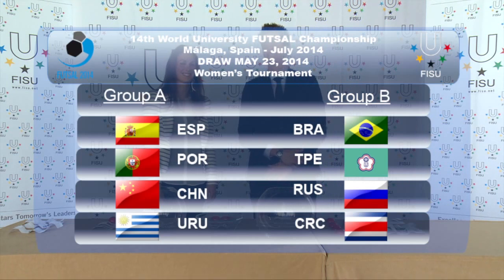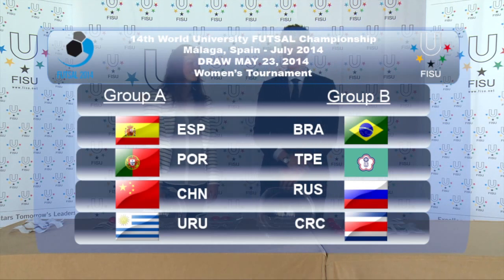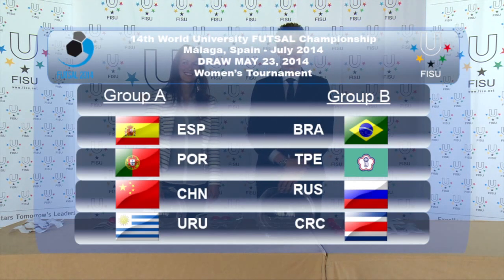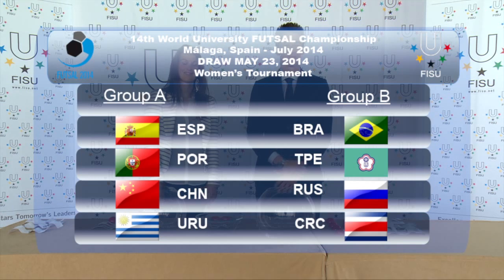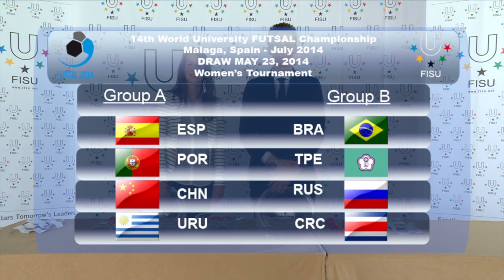Draw Futsal 2014 - FISU World University Championship 2014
This video features the draws for both women's and men's tournaments of the World University Futsal Championship 2014 to be held in Malaga, Spain from July 13 to 20, 2014.